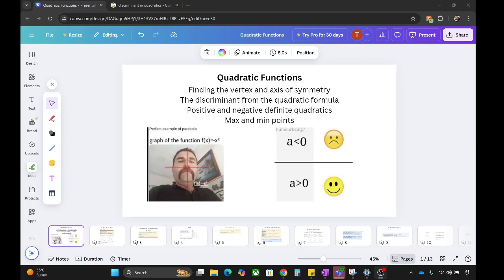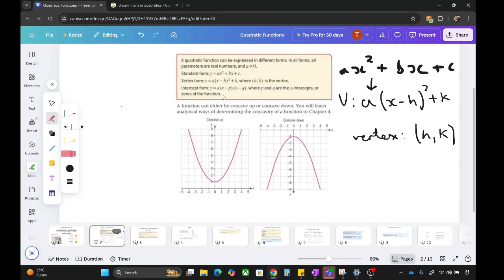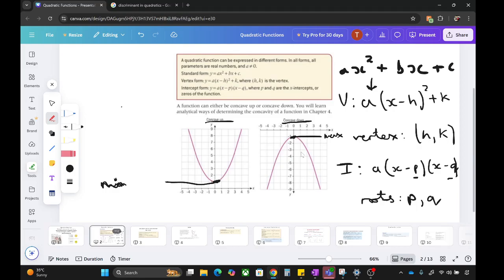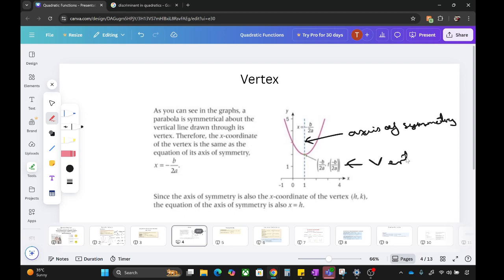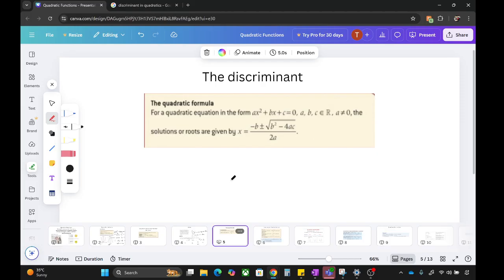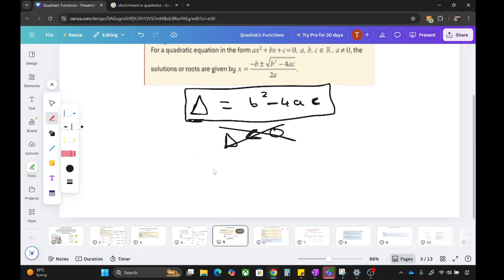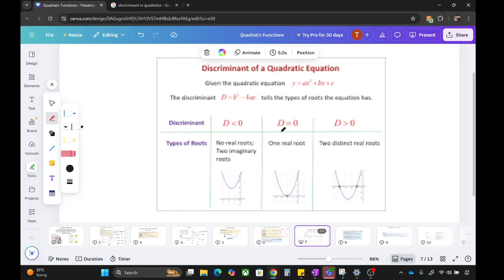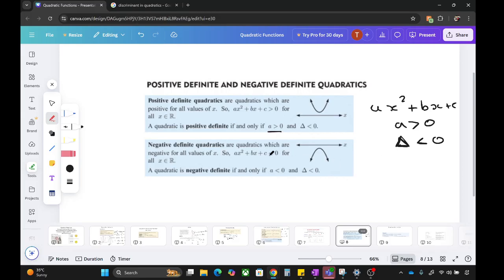IB Maths AA HL Quadratic Functions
Basic Overview on quadratic functions including:
Finding the vertex and axis of symmetry
The discriminant from the quadratic formula
Positive and negative definite quadratics
Max and min points